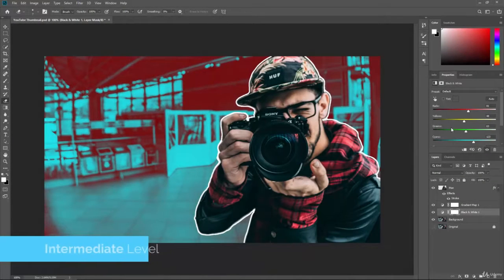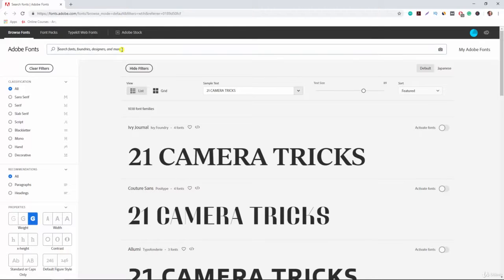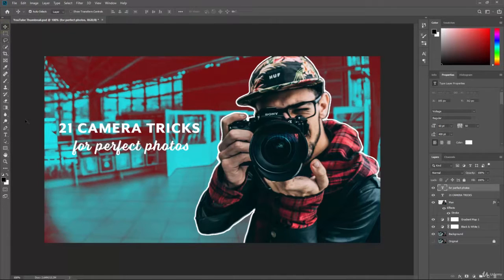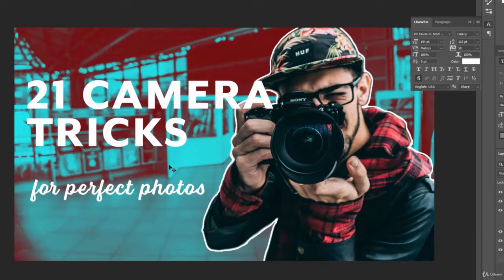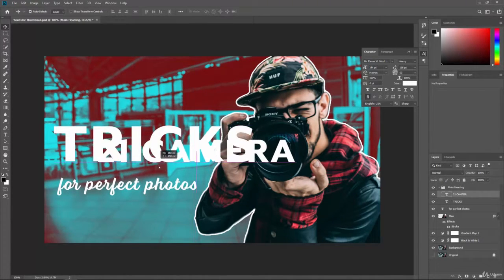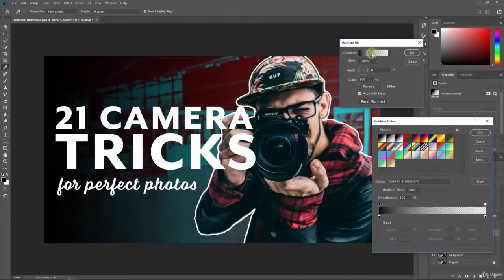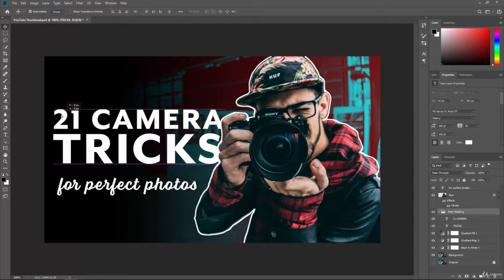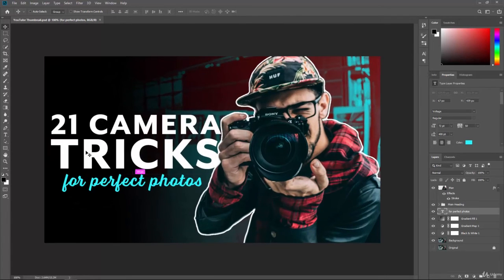4 Create a YouTube Thumbnail Part 4